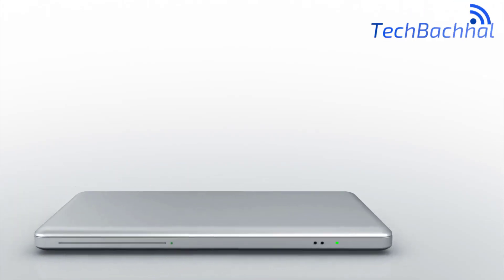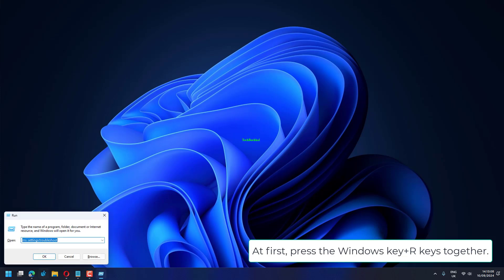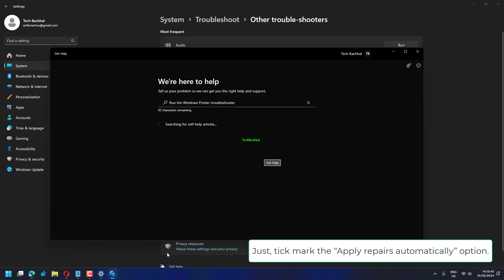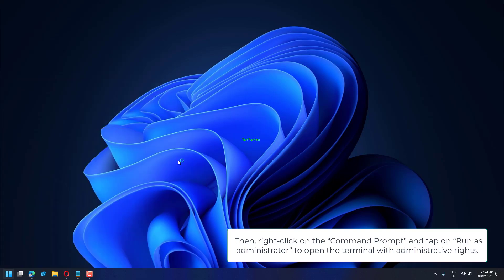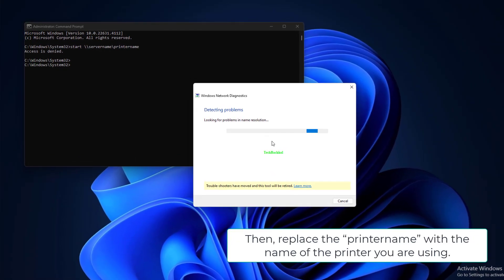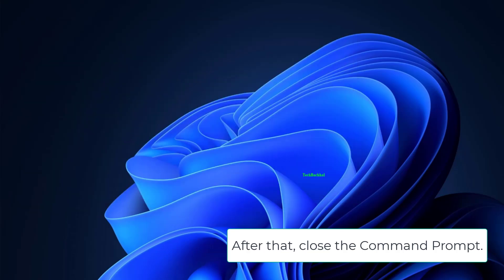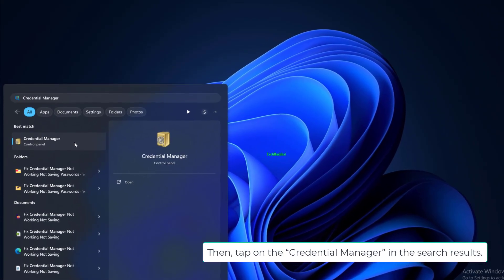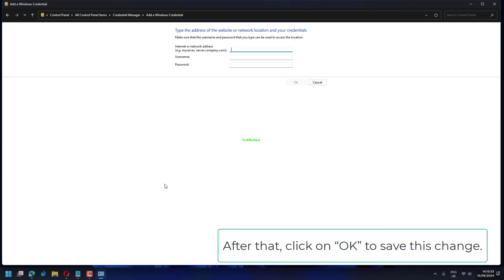Windows cannot connect to the printer ‘Error 0x0000052E’ on Windows 11 - 3 Fix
Are you encountering the Windows cannot connect to the printer error with Error 0x0000052E on Windows 11? In this video, we’ll show you 3 quick fixes to resolve this frustrating issue and get your printer working again. Whether you’re dealing with printer connection issues on Windows 10, Windows 7, or Windows 11, this guide will help you troubleshoot and solve the problem.

In this video, we’ll cover:

How to fix Error 0x0000052E when Windows cannot connect to the printer
Troubleshooting tips for printer connection errors in Windows 11
Solutions for network and memory-related printer connection issues
Say goodbye to Error 0x0000052E and get your printer working smoothly with these easy solutions!

00:00 Intro
00:10 Try the default printer troubleshooter
00:38 Rectify the printer server
01:29 Add proper printer server credentials
02:08 Outro